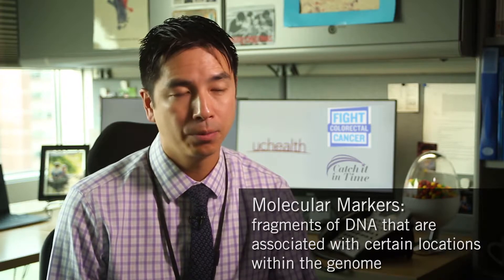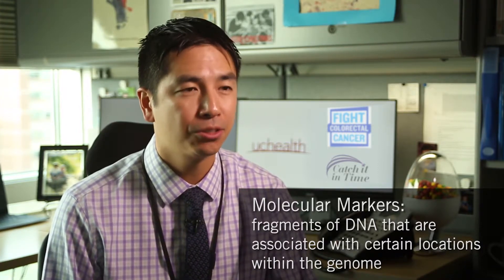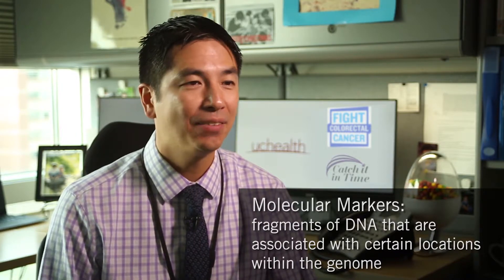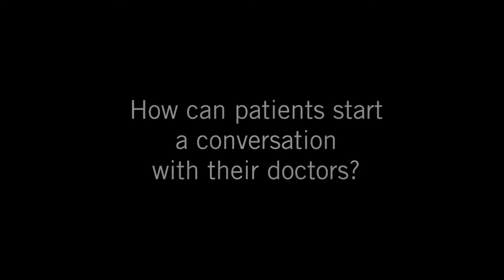The Role of Biomarkers in Colorectal Cancer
Ask your doctor if your tumor is on the left or right side of your colon - it may make a difference. Dr. Chris Lieu of Colorado Cancer Center explains the role of biomarkers for colorectal cancer patients and more.